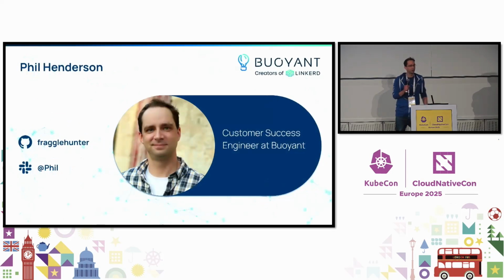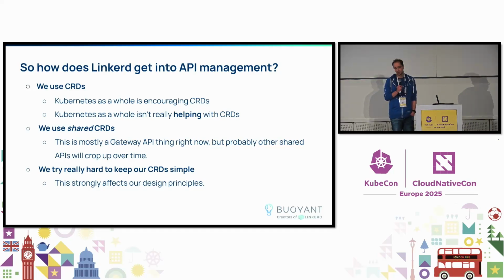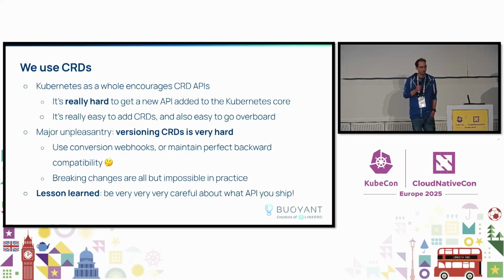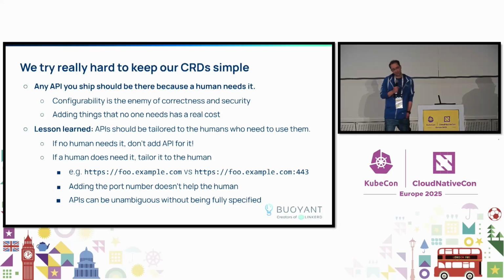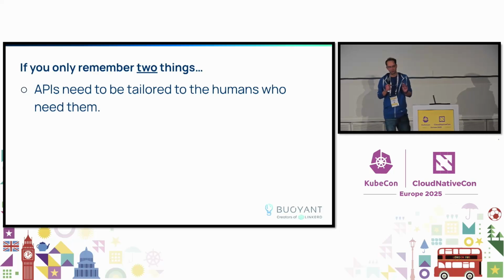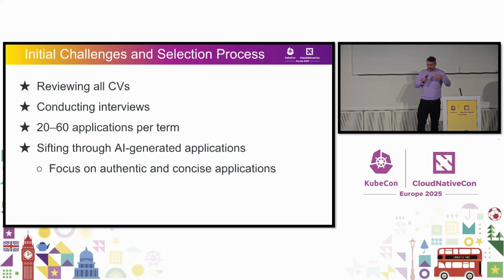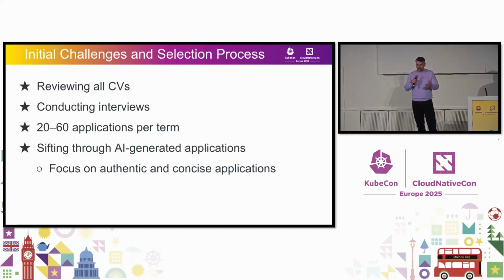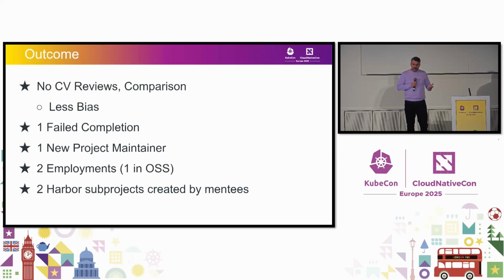Project Lightning Talk: API Management in the CRD World: What Linkerd Has Learned - Phil Henderson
Project Lightning Talk: API Management in the CRD World: What Linkerd Has Learned - Phil Henderson, Contributor

Almost every CNCF project dealing with Kubernetes ends up with CRDs that define the project’s API surface… which means that almost every CNCF project has to learn the same hard lessons about managing such a CRD API! Join us for a whirlwind look at the most crucial things that we’ve learned (usually the hard way!) creating and growing Linkerd, with special emphasis on the effect of shared CRDs like Gateway API on projects that need to work together using them.